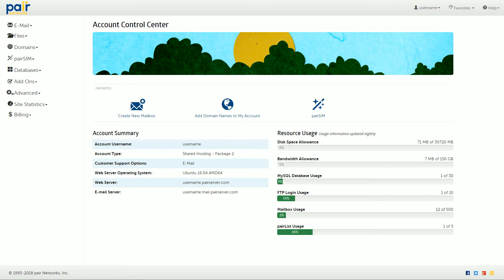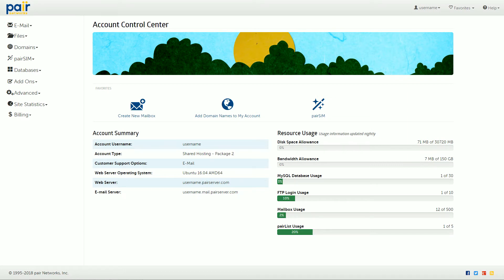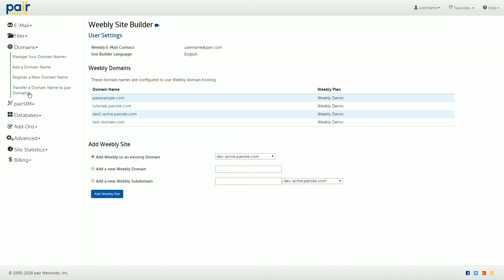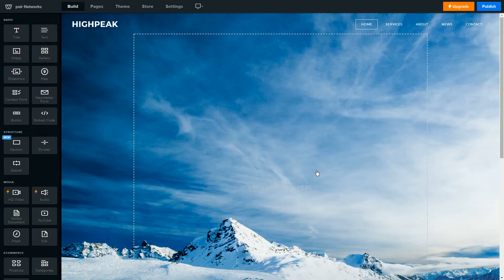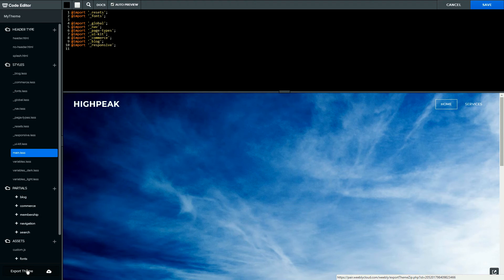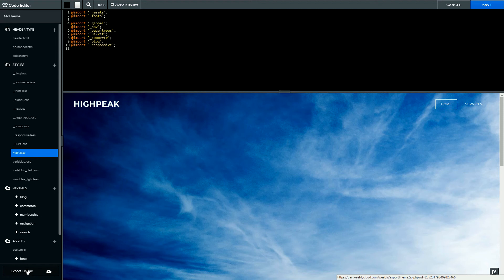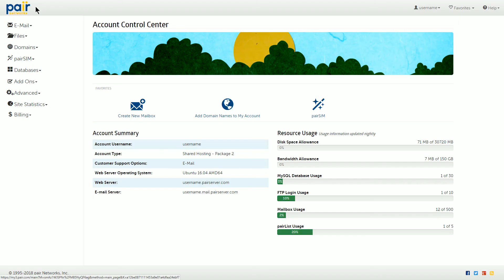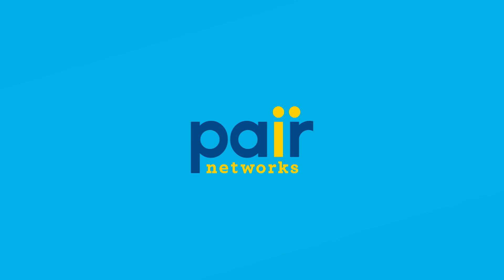HTML and CSS in Weebly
This video shows where you can edit your theme's HTML and CSS in the Weebly Site Builder.